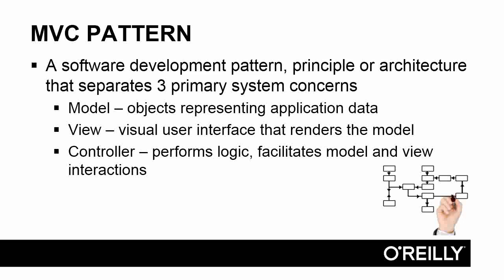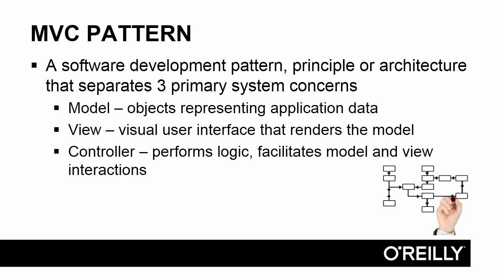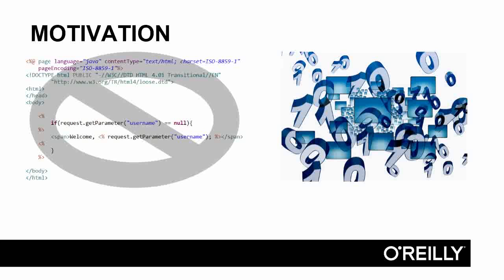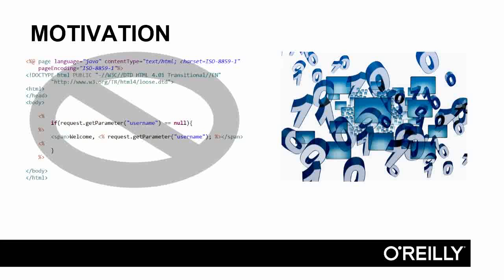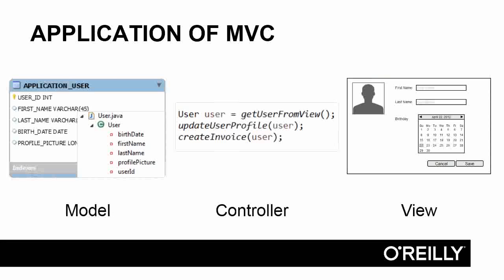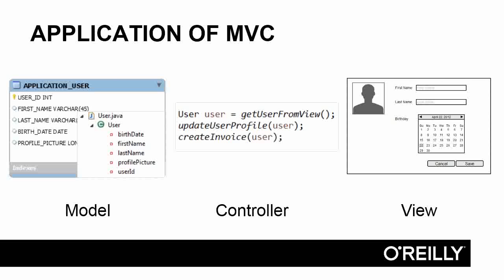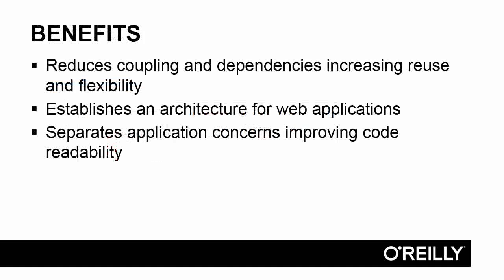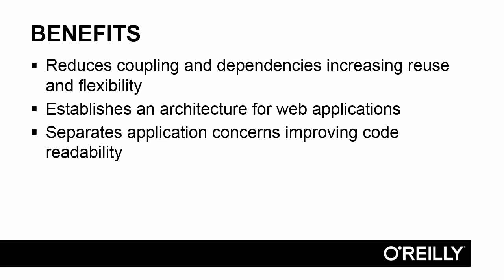02 02 MVC Overview